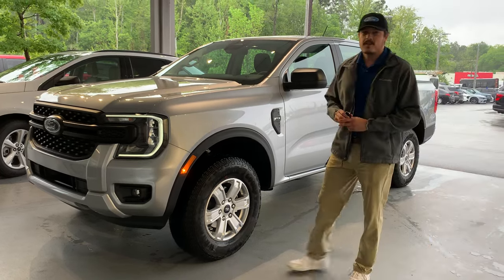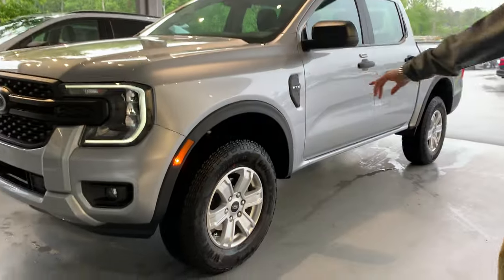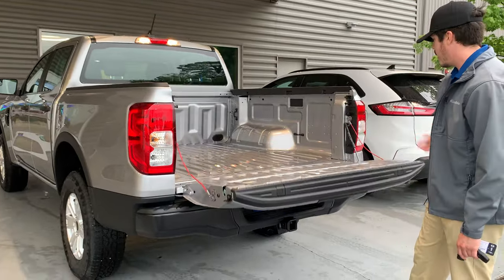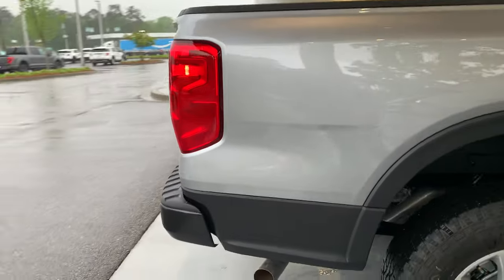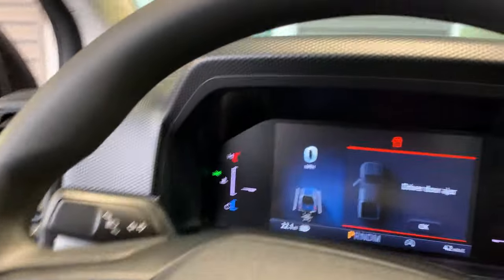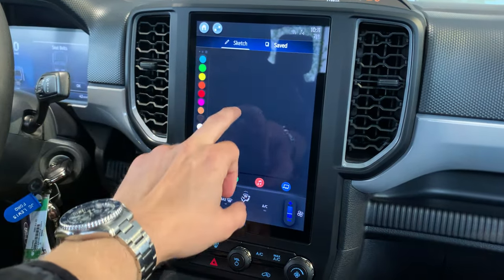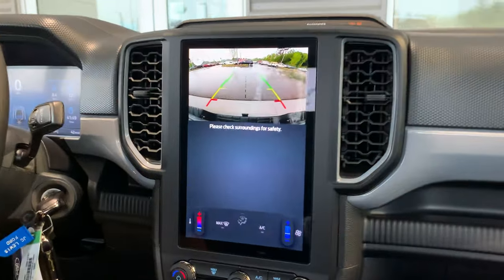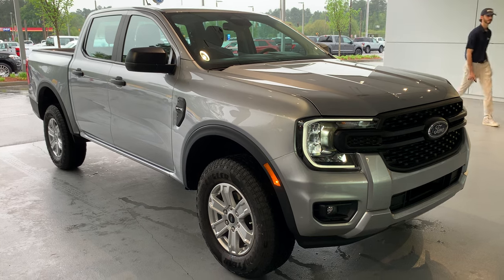UNVEILING THE 2024 FORD RANGER STX: REVAMPED DESIGN, UNRIVALED PERFORMANCE- Walkaround & Interior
2024 SUPERCREW 4X2 XL
EXTERIOR 128" WHEELBASE ICONIC SILVER METALLIC
2.3L ECOBOOST ENGINE
INTERIOR 10-SPEED AUTO TRANSMISSION EBONY PREMIUM CLOTH SEATS

EXTERIOR
   FENDER BADGE
   FULL SIZE SPARE TIRE/WHEEL
   FULLY BOXED STEEL FRAME
   GRILLE - BLACK
   HEADLAMPS - AUTO ON/OFF
   PICKUP BOX TIE DOWN HOOKS
   REMOTE TAILGATE LOCK
   WHEEL LIP MOLDINGS
   WIPERS- INTERMITTENT
INTERIOR
   1-TOUCH UP/DOWN DRIVER WIN
   10" CENTER TOUCHSCREEN
   2ND ROW FOLD BENCH
   CRUISE CONTROL
   DIGITAL INSTRUMENT CLUSTER
   DUAL SUNVISORS
   POWERPOINTS-12V, USB A & C
   SEATS - MANUAL
   TILT/TELESCOPE STR COLUMN
FUNCTIONAL
   AUDIO - 6 SPEAKERS
   BRAKES - ANTI-LOCK SYSTEM
   ELECTRIC PARKING BRAKE
   INDEPENDENT FRONT SUSPEN
   SELECTSHIFT®
   SYNC®4A
SAFETY/SECURITY
   AIRBAGS - SAFETY CANOPY®
   BELT-MINDER CHIME

  XL SERIES
OPTIONAL EQUIPMENT/OTHER
255/70 R17 A/T TIRE
STX APPEARANCE PACKAGE NO CHARGE
.FOG LAMPS
.17" SILVER PAINTED ALUM WHL
TRAILER TOW PACKAGE 495.00
SECURICODE KEYLESS KEYPAD 95.00